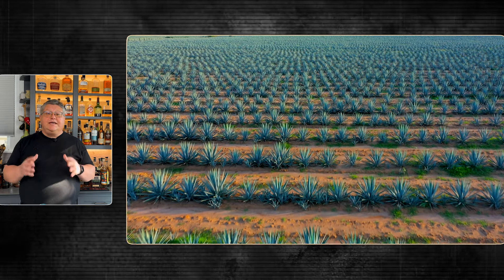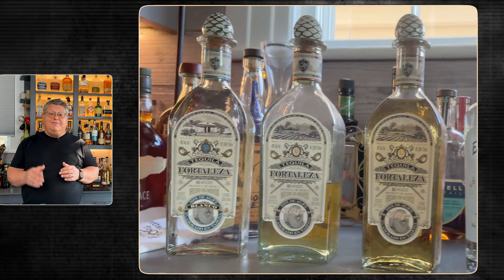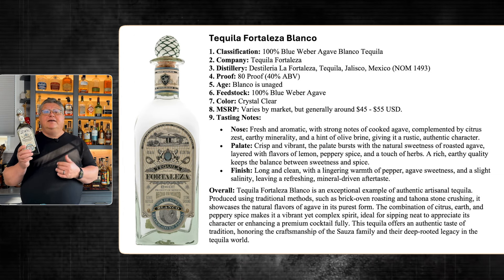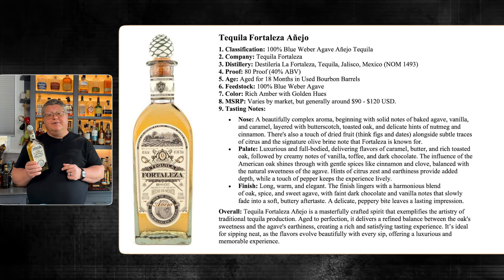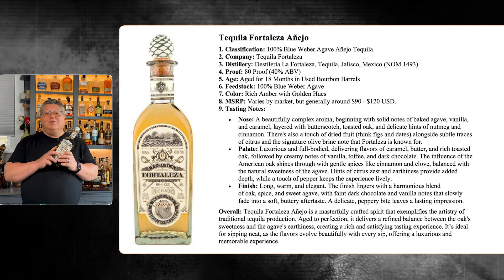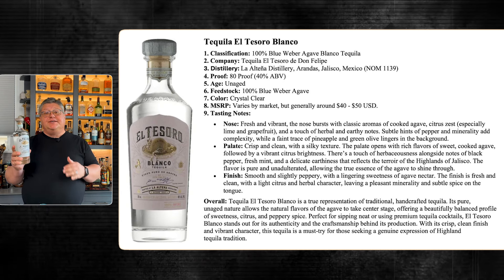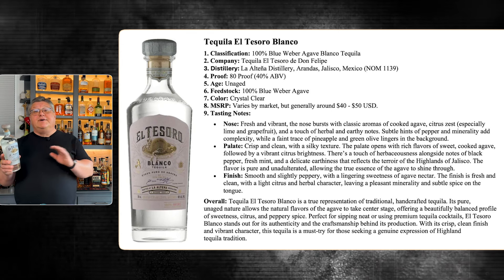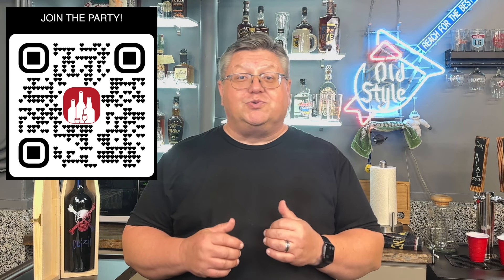The 3 BEST Tequila Brands You Need to be Drinking!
Want to learn more? Join the waiting list for our exclusive online education platform

With so many tequila brands on the market, I wanted to steer you to the best!

Tequila Fortaleza, Tequila El Tesoro, Tequila Arette, and a bonus tequila!

I promise you, you will be heading to the liquor store by the end of this video.

Cheers!

Robert